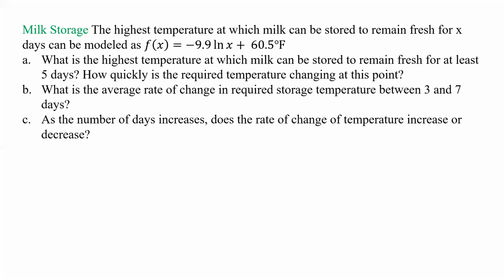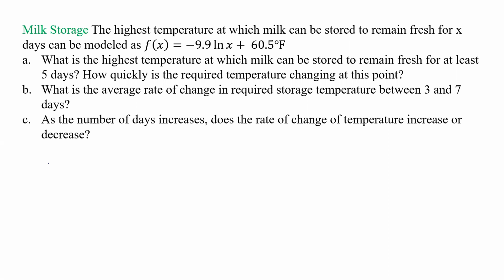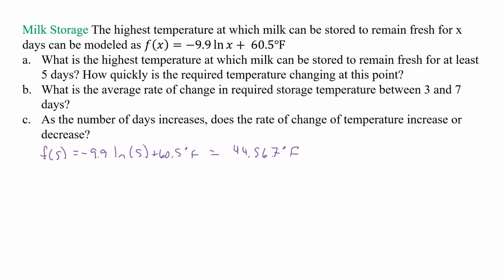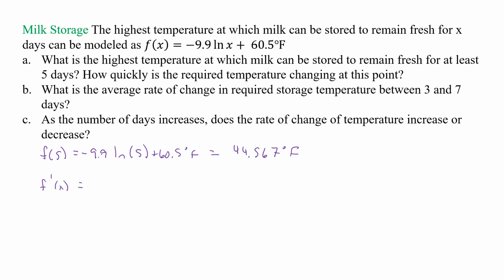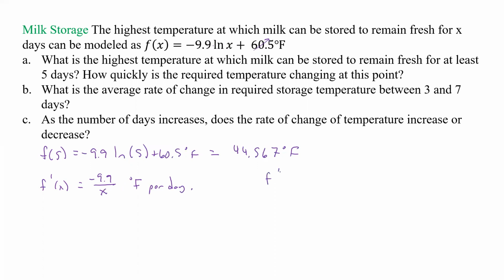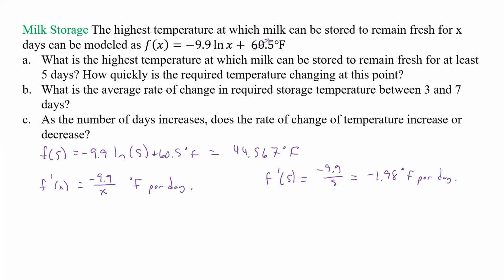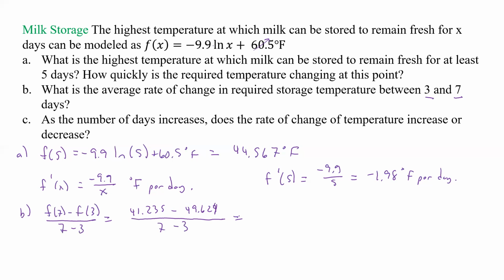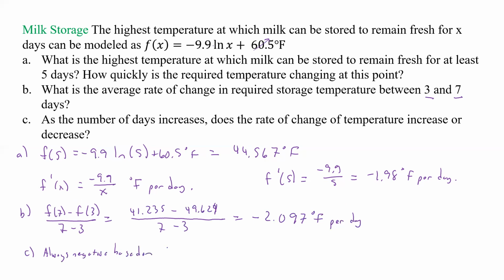3.2 Lecture Pt V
Lecture:  3.2 Exponential, Logarithmic, and Cyclic Rate-of-Change Formulas Pt V